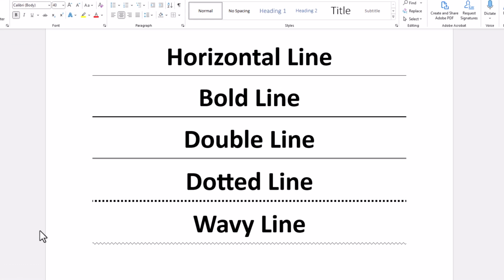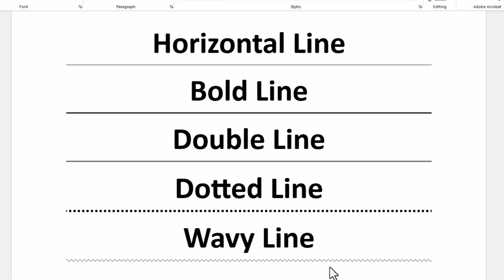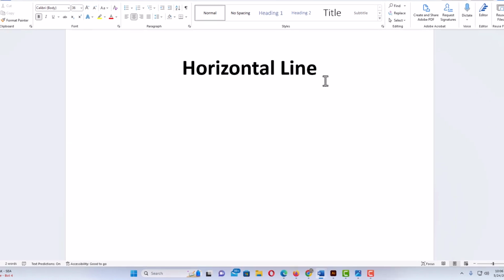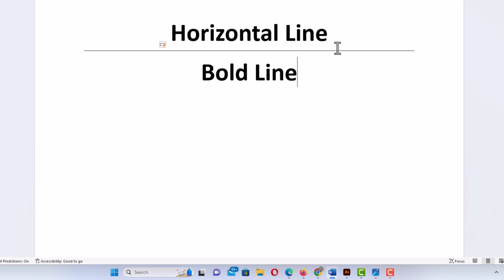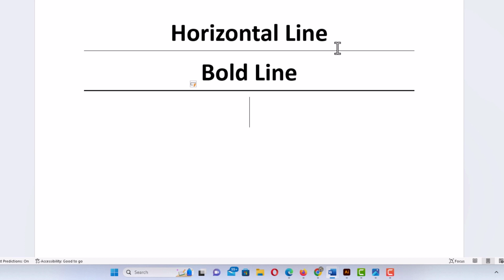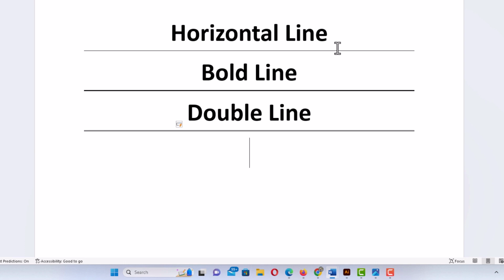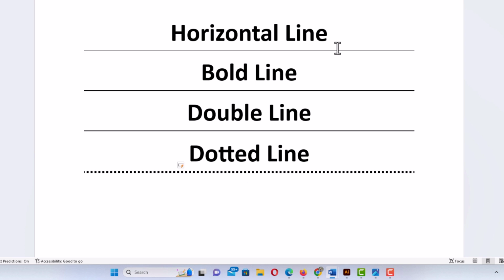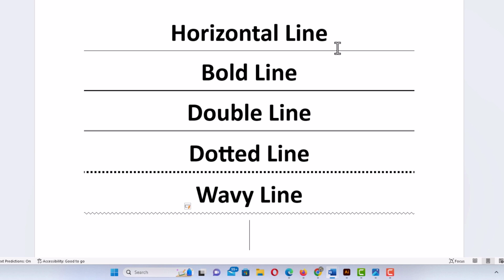Microsoft Word: How To Create Horizontal Lines In Word | 365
This is a video tutorial on how to create 5 different types of lines in Microsoft Word. A basic horizontal line, a dotted line, a bold line, a double line, and a wavy line. I will be using Word 365 on a desktop PC for this tutorial.

Simple Steps
To Create A Horizontal Line In Word:  - - - + Enter
To Create A Bold Horizontal Line In Word:  _ _ _ + Enter
To Create A Double Horizontal Line In Word:  = = = + Enter
To Create A Dotted Horizontal Line In Word:  * * * + Enter
To Create A Wavy Horizontal Line In Word:  ~ ~ ~ + Enter

Chapters
0:00 How To Create A Horizontal Line In Word
0:20  Open you document in Word
0:30 Different Kinds Of Horizontal Lines You Can Create In Word
0:50  How To Create A Basic Horizontal Line in Word
1:03  How To Create A Bold Horizontal Line In Word
1:13 How To Create A Double Horizontal Line In Word
1:28 How To Create A Dotted Horizontal Line In Word
1:39 How To Create A Wavy Horizontal Line In Word